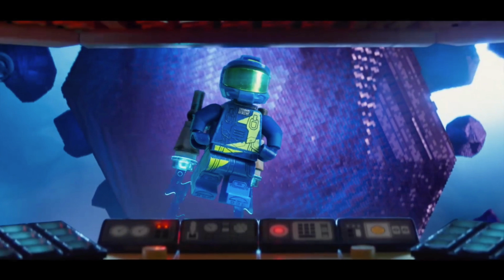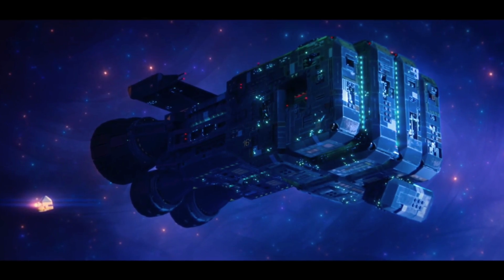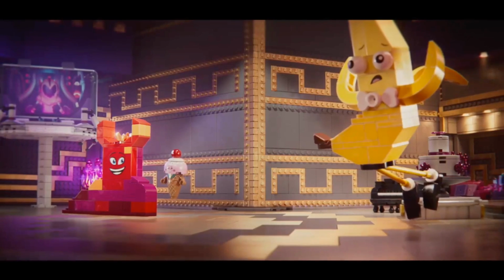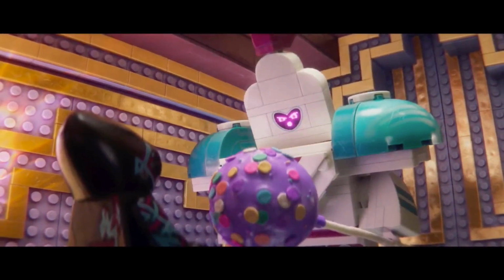LEGO Movie 2 Trailer 3 Breakdown! All Easter Eggs! Secrets! International Trailer!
Today I'm breaking down Trailer 3, the International Trailer, from The LEGO Movie 2! Featuring ALL Easter Eggs, Secrets & Hidden Details!

Additional photos from LEGO.com, The LEGO Movie, The LEGO Batman Movie, Marvel's The Avengers & More